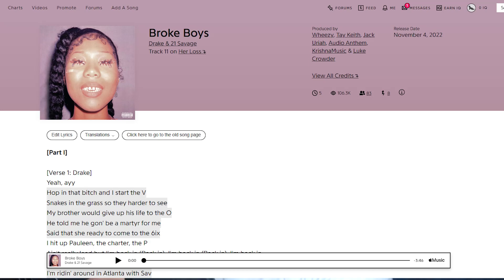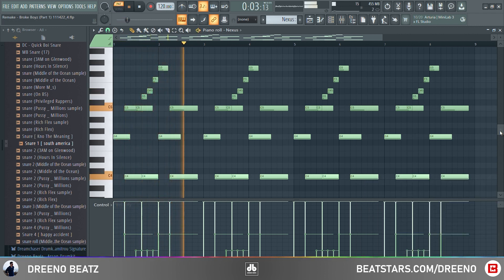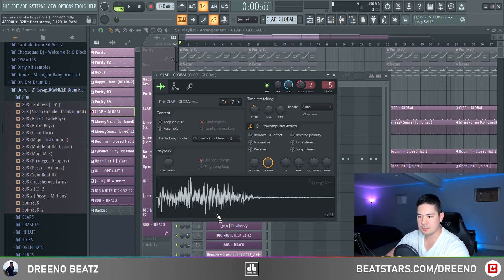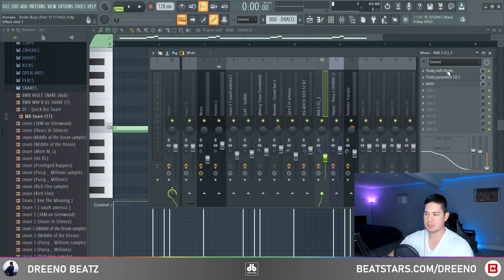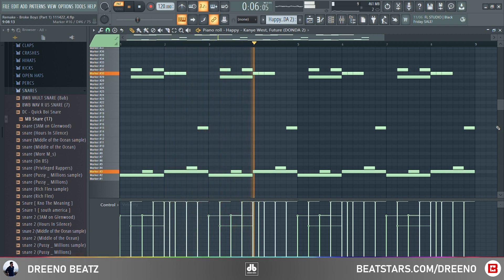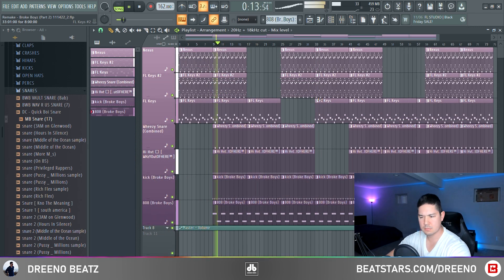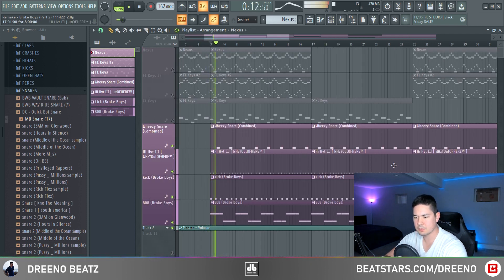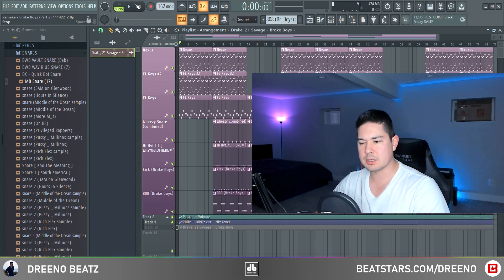How "BROKE BOYS" by Drake and 21 Savage was made | FL Studio Remake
My attempt at a Deconstructed / beat breakdown / FL Studio remake on how Broke Boys by Drake & 21 Savage was made.   Her Loss.  Wheezy, Tay Keith, Jack Uriah, Audio Anthem, KrishnaMusic, and Luke Crowder.

Song: Broke Boys (prod. Wheezy, Tay Keith, Jack Uriah, Audio Anthem, KrishnaMusic, and Luke Crowder)
Album:  Her Loss (2022)

0:00 - Preview/Intro
0:40 - Was this Sampled?
1:01 - Melody 1 Brass
1:38 - Drums
3:24 - Melody 2 Sample
4:29 - Switchup
4:40 - Melody 3 Pianos
5:26 - Drums
6:11 - Outro